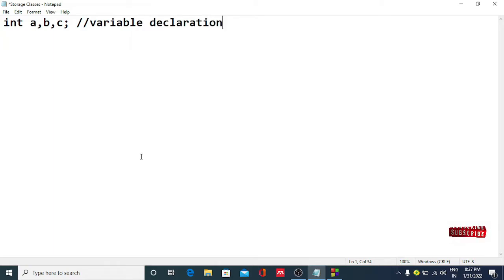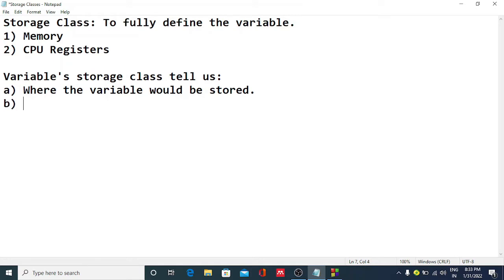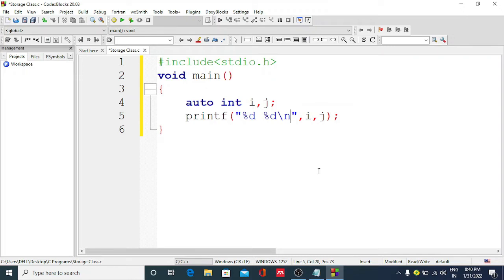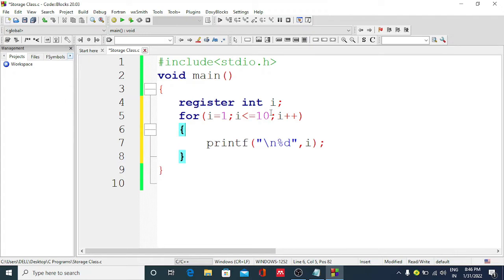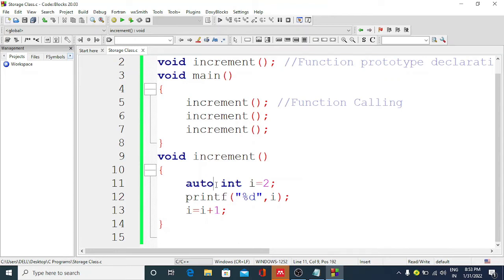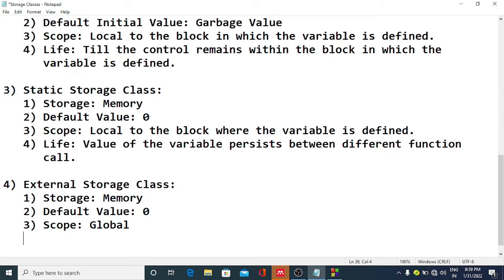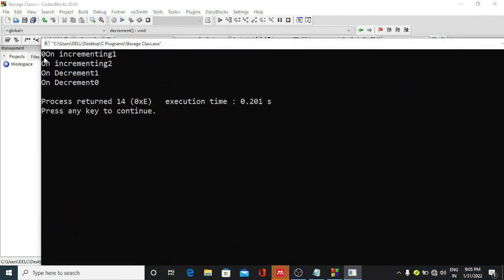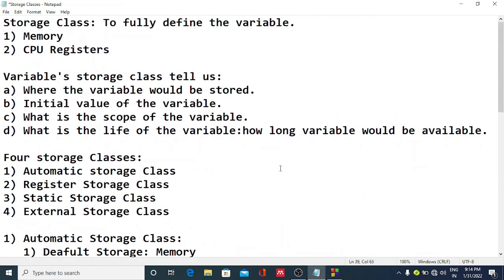L29: Storage Classes in C | Automatic, Register, Static & External Storage Classes | With Practical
In this video, you will learn about:
Storage Class: To fully define the variable.
1) Memory
2) CPU Registers

Variable's storage class tell us:
a) Where the variable would be stored.
b) Initial value of the variable.
c) What is the scope of the variable.
d) What is the life of the variable:how long variable would be available.

Four storage Classes:
1) Automatic storage Class
2) Register Storage Class
3) Static Storage Class
4) External Storage Class

1) Automatic Storage Class:
   1) Deafult Storage: Memory
   2) Default Initial Value: An unpredicatable value (Garbage Value)
   3) Scope: Local to block in which the variable is defined.
   4) Life: Till the control remains within the block in which the variable is                 defined.

2) Register Storage Class:
   1) Storage: CPU Registers
   2) Default Initial Value: Garbage Value
   3) Scope: Local to the block in which the variable is defined.
   4) Life: Till the control remains within the block in which the variable is defined.

3) Static Storage Class:
   1) Storage: Memory
   2) Default Value: 0
   3) Scope: Local to the block where the variable is defined.
   4) Life: Value of the variable persists between different function call.

4) External Storage Class:
   1) Storage: Memory
   2) Default Value: 0
   3) Scope: Global
   4) Life: As long as program execution does not come to end.